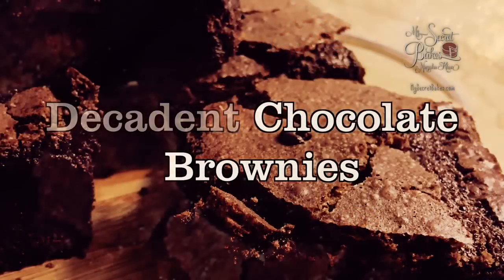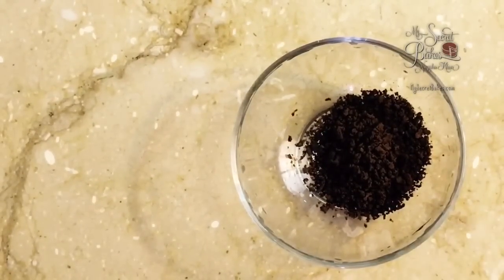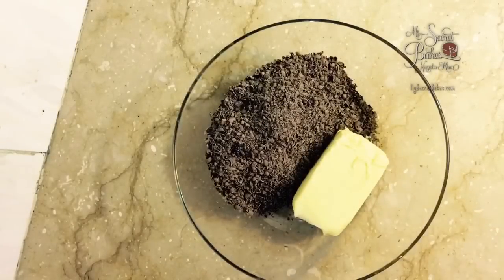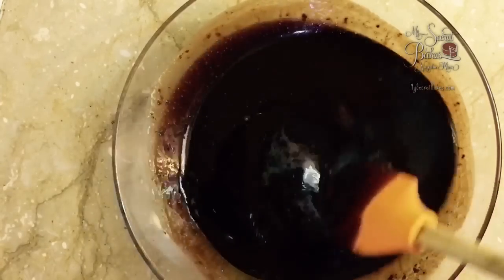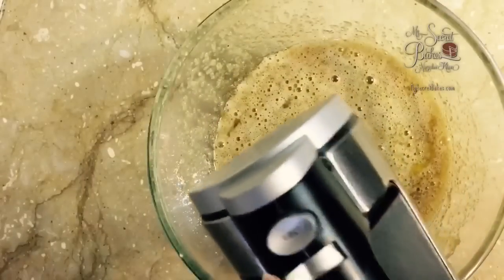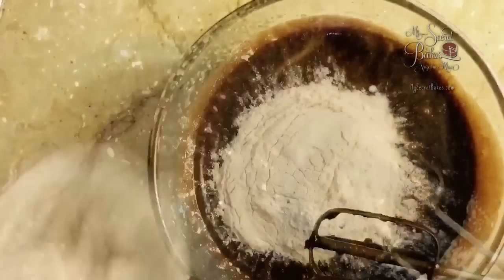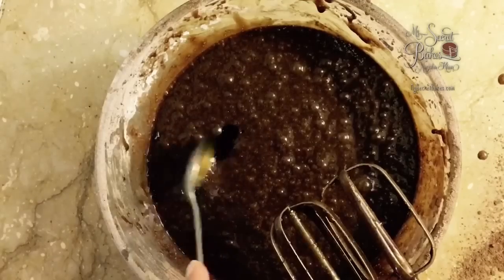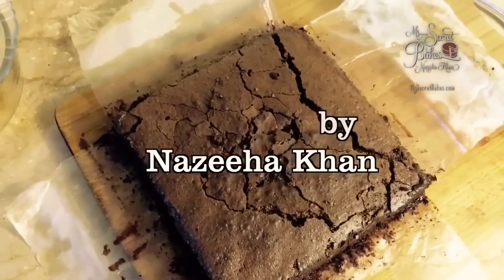Decadent Chocolate Brownies - How to make the Best Brownies Ever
Baking a batch of your dream brownies is no more a far fetched reality. Here comes the perfect foolproof brownie recipe for those delectable and decadent chocolate brownies with super fudgy and moist centre with a crispy cracked crust on top.
These are too addictive. It gets way too difficult to stop yourself after a bite. Utterly irresistible indulgence...!

INGREDIENTS
200 grams salted butter
250 grams, grated chocolate
3 tablespoons oil
2 tablespoons instant coffee granules ( if you want a mild flavour use 1 tablespoon coffee)
3 tablespoons warm water
4 eggs
1 cup castor sugar
3/4 cup light brown sugar
1 teaspoon vanilla extract
3/4 cup flour
3 tablespoons cocoa powder
1/2 teaspoon sea salt
1 tablespoon golden syrup
Method...